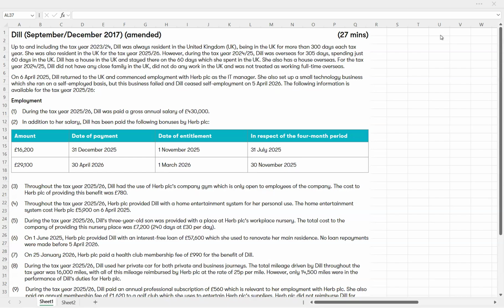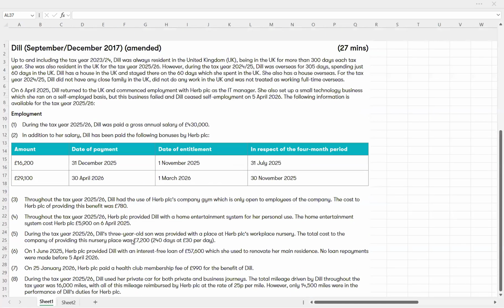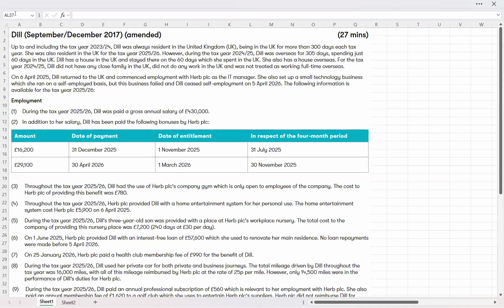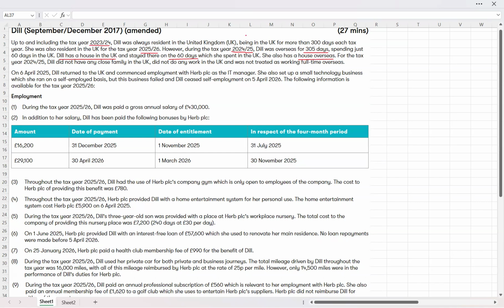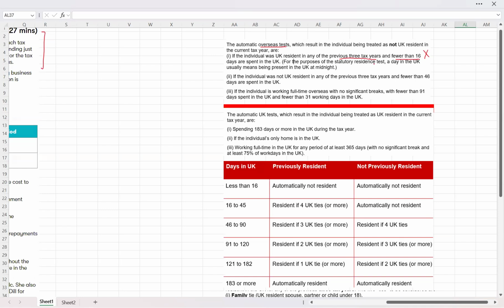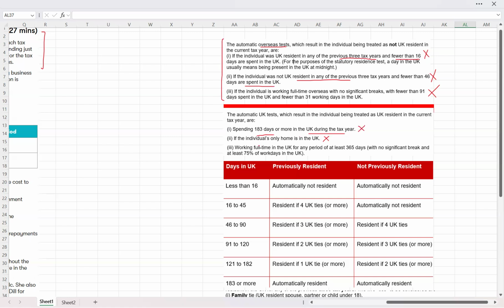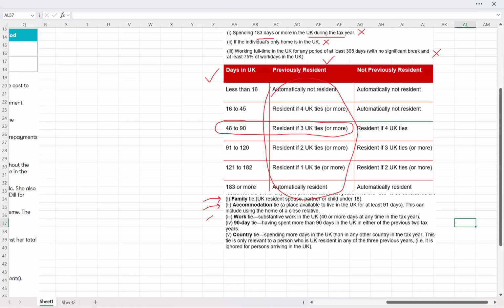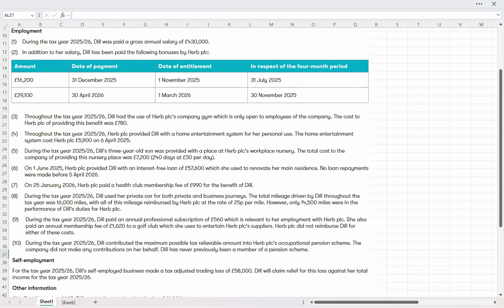ACCA F6 – Section C: Dill Part A | Residence Status Exam Question Practice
Preparing for the ACCA F6 (TX-UK) exam? In this lecture, we solve the Section C – Dill (Part A) exam question on Residence Status, using an exam-focused approach based on the Finance Act 2025.